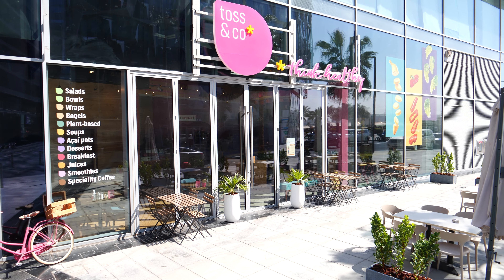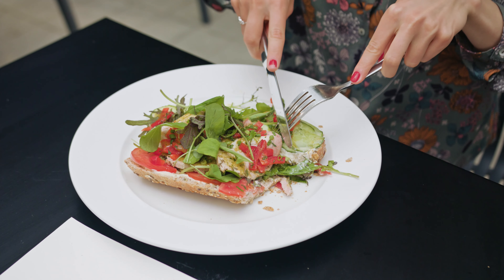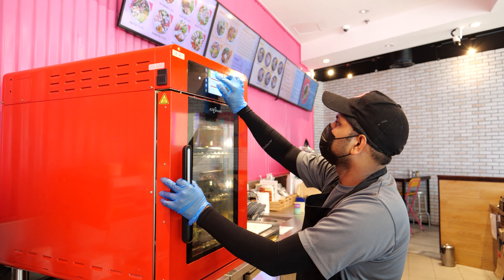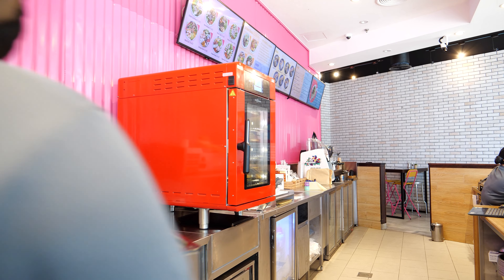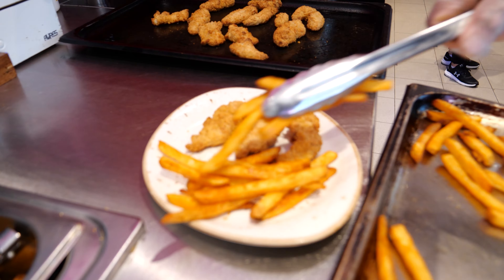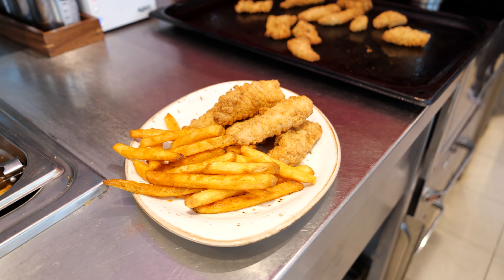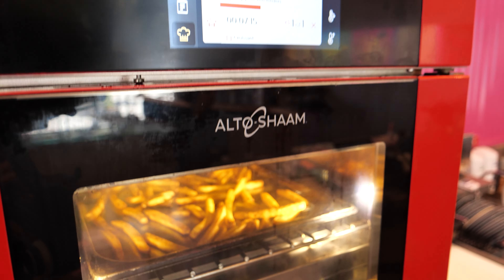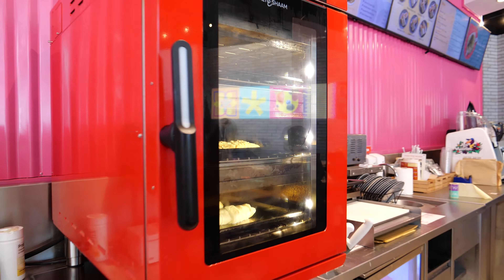Alto-Shaam / Customer Testimonial / Toss & Co.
Toss & Co. Executes Entire Menu in Ventless Space
Providing fresh, healthy meals quickly during peak service, while also maintaining the highest quality food is a challenge for many restaurateurs. Doing so, while also operating a restaurant in a shared building, is a task that requires versatile and flexible cooking equipment.
For Mona Bhojwani, owner of Toss & Co., such a challenge was easily solved with teamwork, organization and the latest Vector® H Series Multi-Cook Oven from Alto-Shaam.